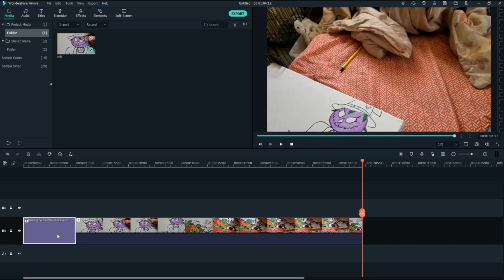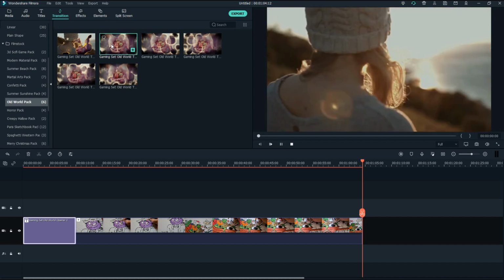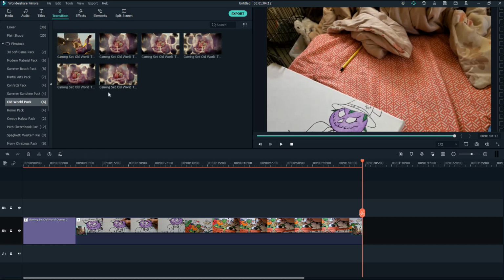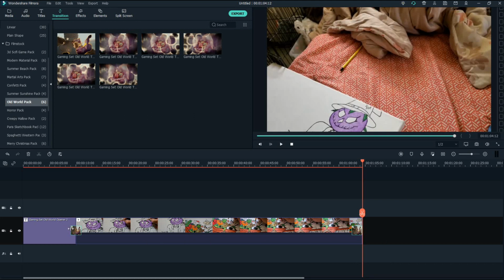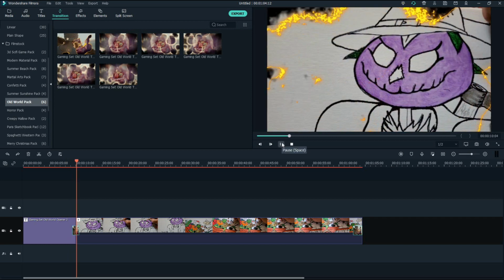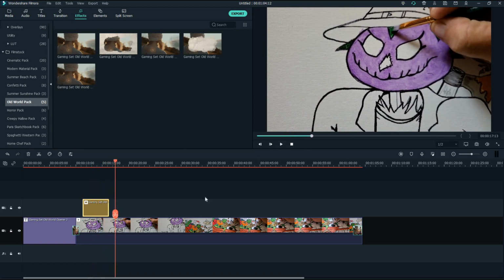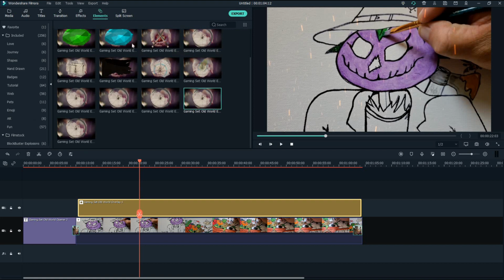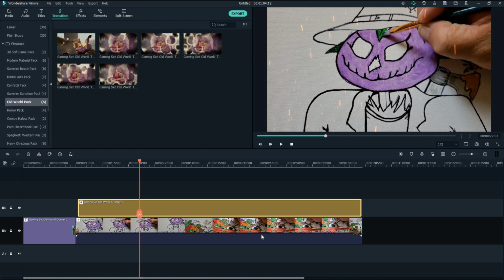Filmora Freebies Themes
Here I show how to keep the same theme through the entire process of the edit in Filmora